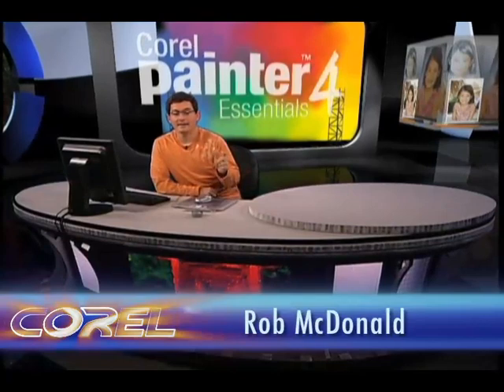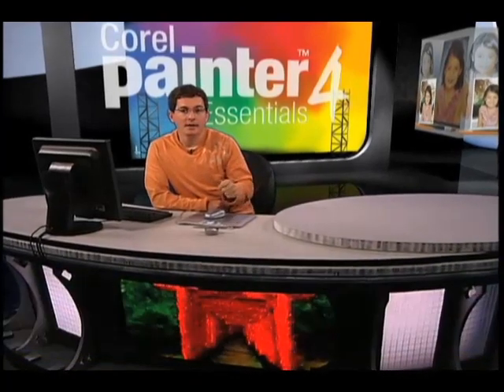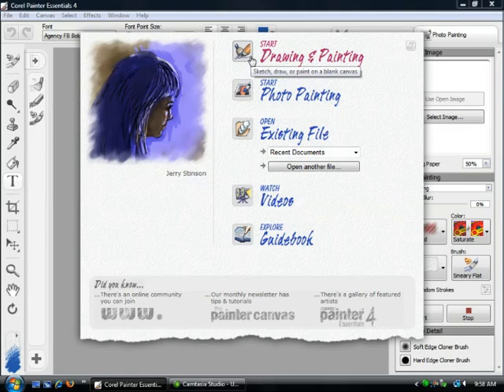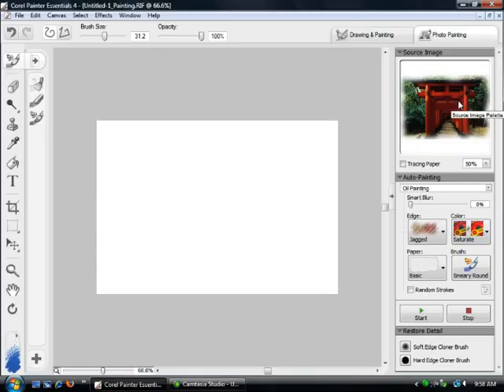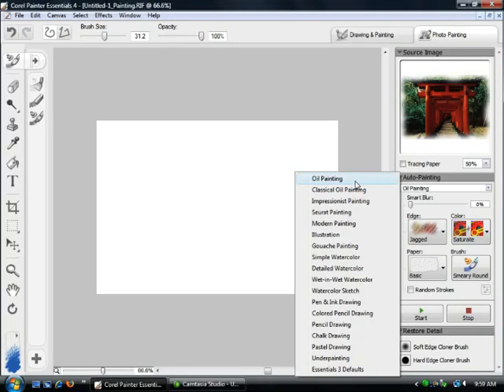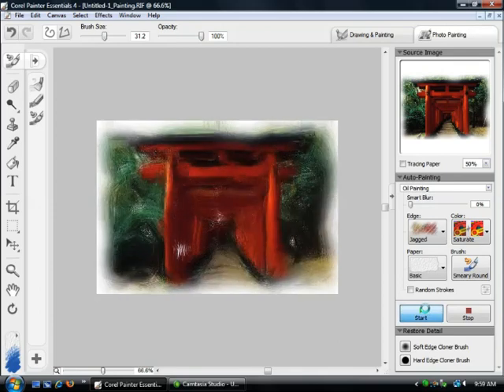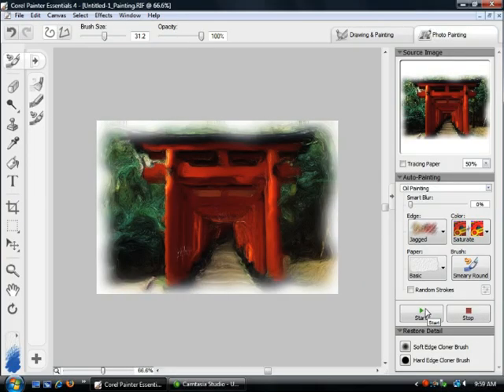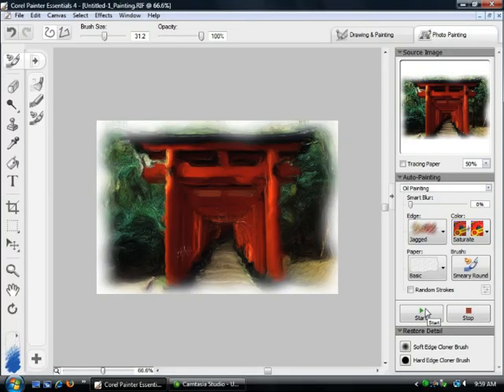Corel Painter Essentials 4 - Rob McDonald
Have a look at something that will allow you to do more with your photos than you are currently doing today. Rob McDonald will take a photograph and male it look like it was hand painted.